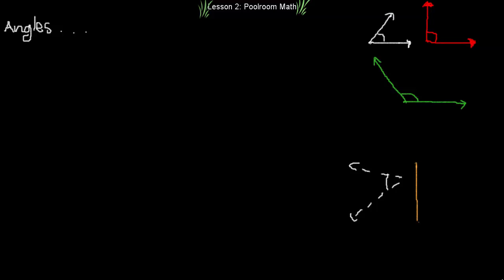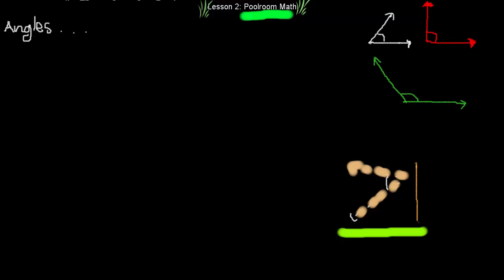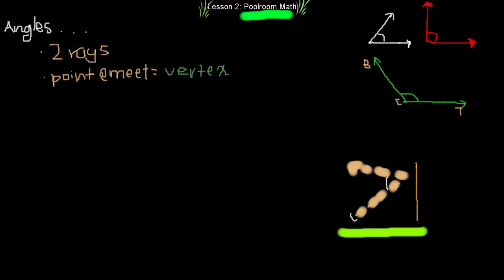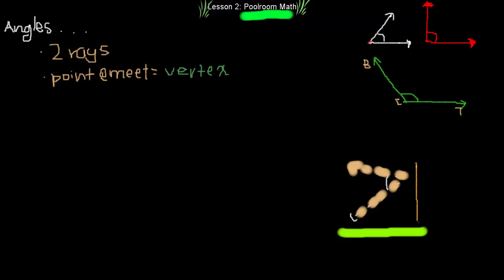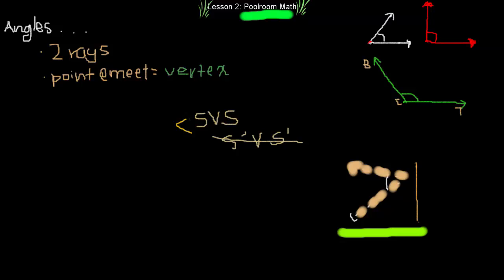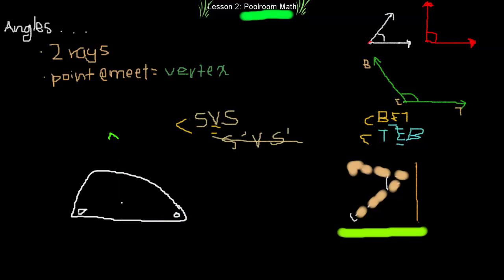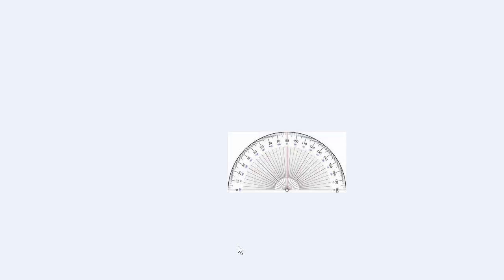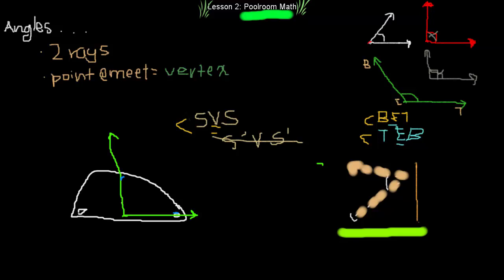Introducing Angles : Geometry Lesson 2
So in this video, oddly titled "poolroom math", we will be talking a bit about angles.

1. Applications
2. What is an angle
3. Measuring angles

Source of Protractor image: Wikipedia.org